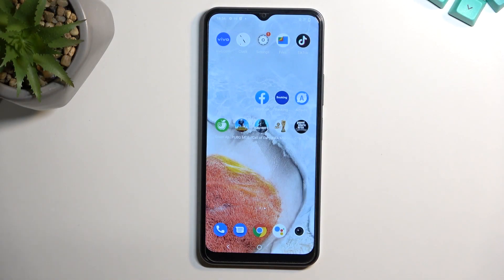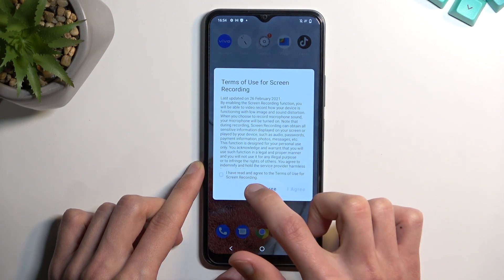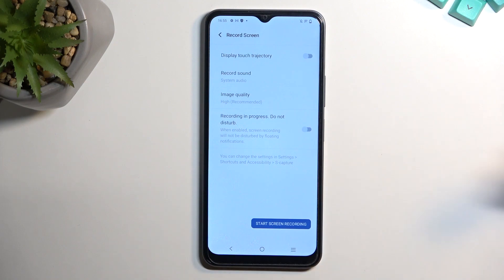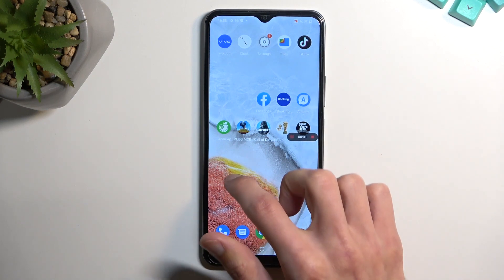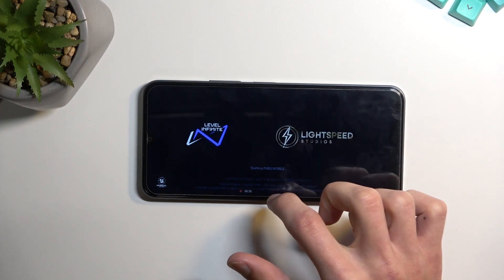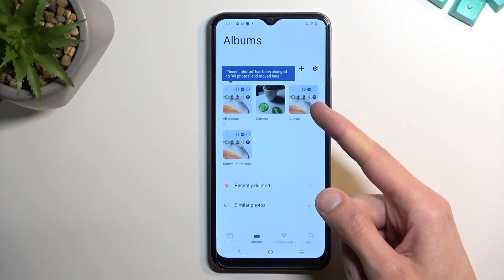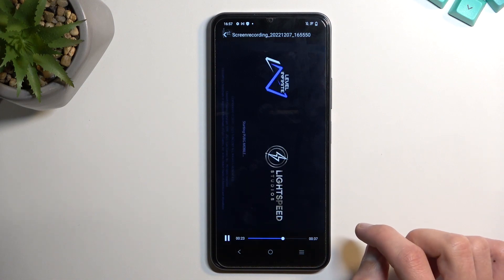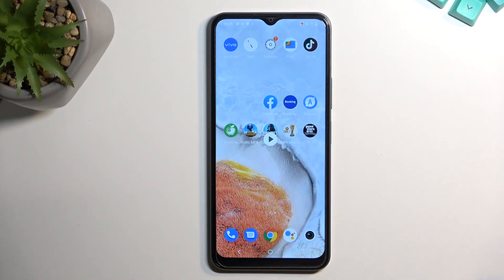How to Use Screen Recorder on OPPO A17 - Record Screen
Find out more info about OPPO A17:
Today, we would like to show you how to use a screen recorder in OPPO A17.  We'll show you how to find a screen recorder and then how to use it to record your screen. Visit our YouTube channel if you want to know more about OPPO A17.

How to use screen recorder on OPPO A17? How to activate screen recording on OPPO A17? How to enable a screen recorder on OPPO A17? How to activate screen recorder on OPPO A17?